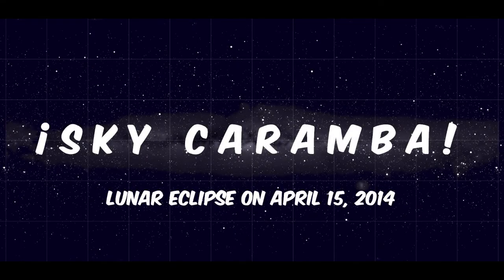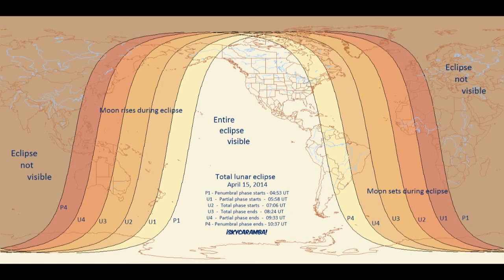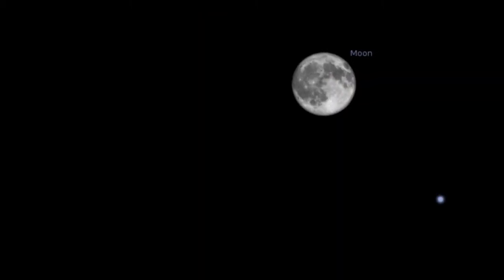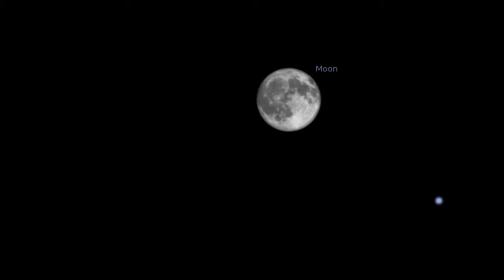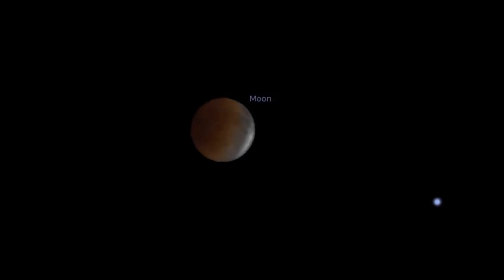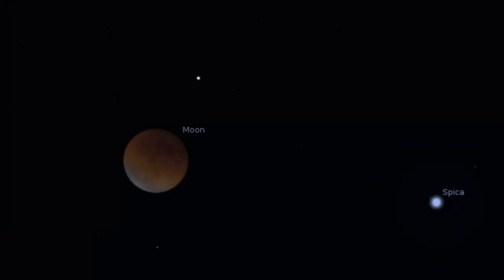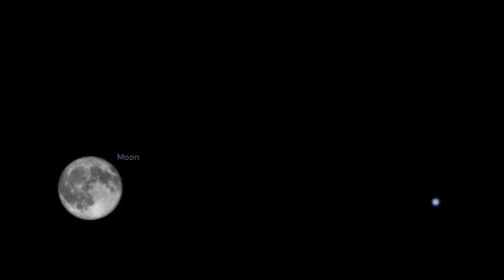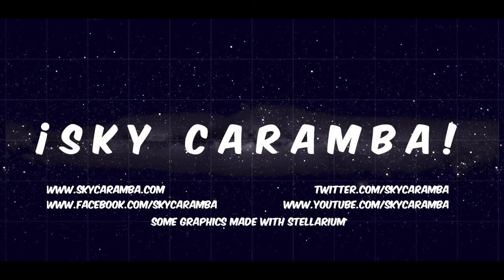Total Lunar Eclipse of April 15, 2014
The moon will enter the deepest part of Earth's shadow on April 15, 2014. Find out if you're in the right place to see it and when to look.